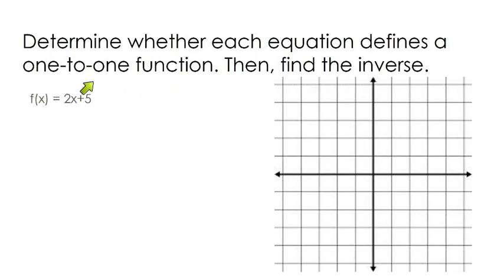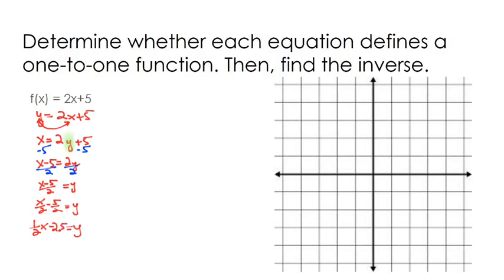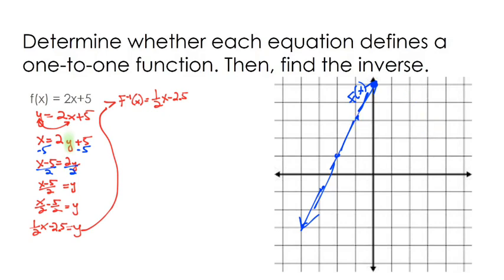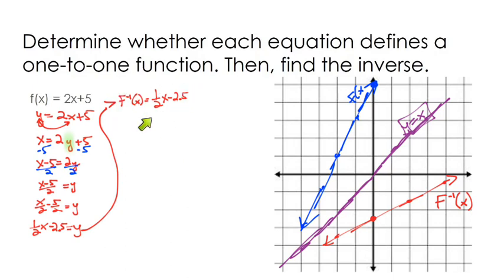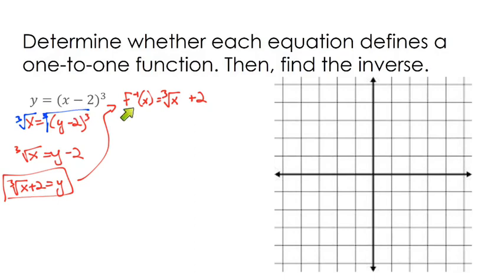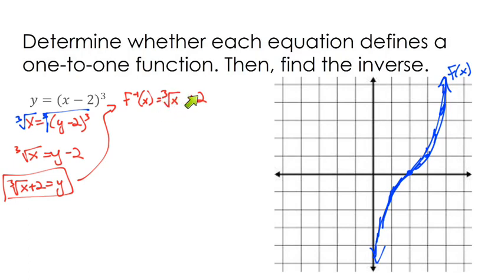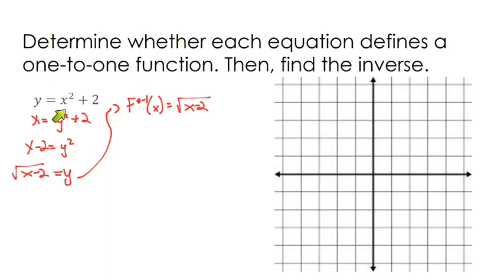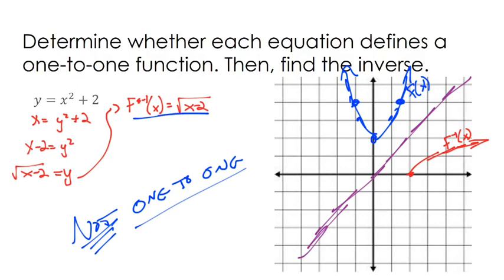Calculating Inverses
In this video, we learn how to find the inverse of a function.